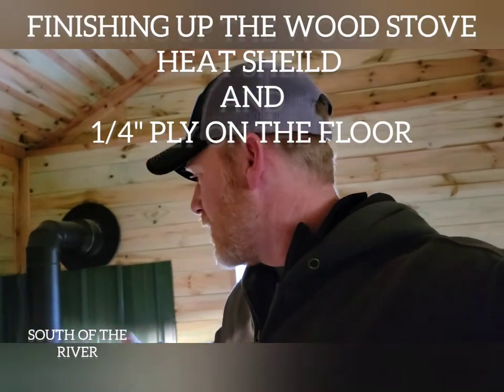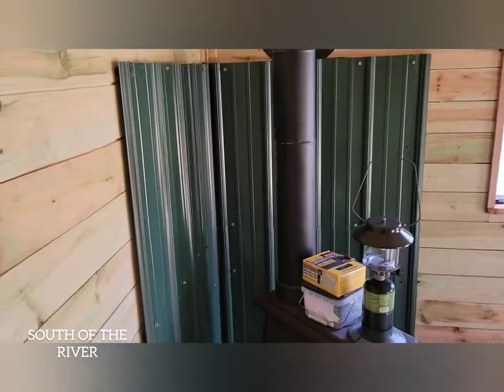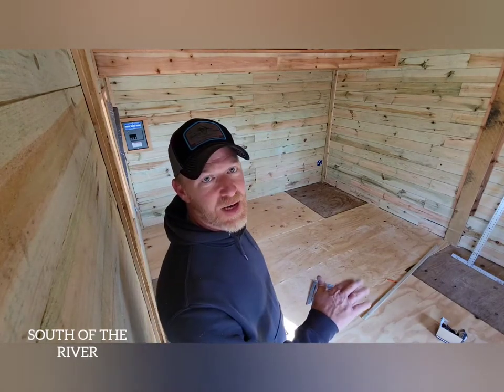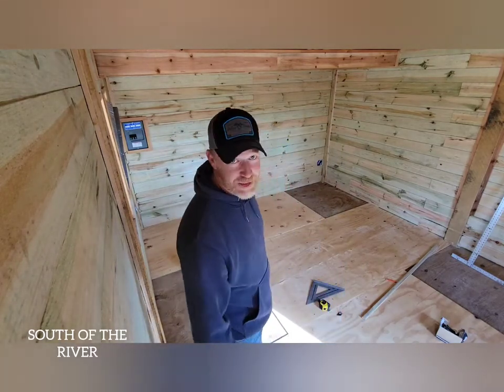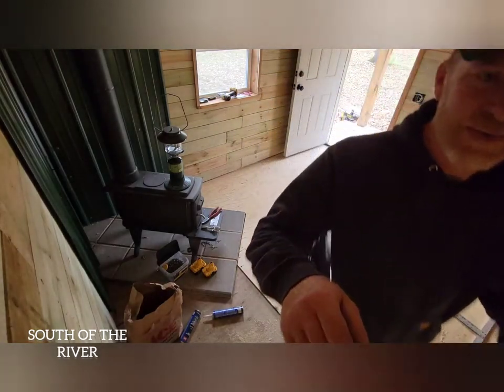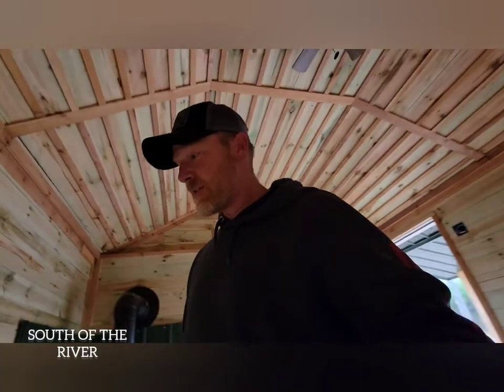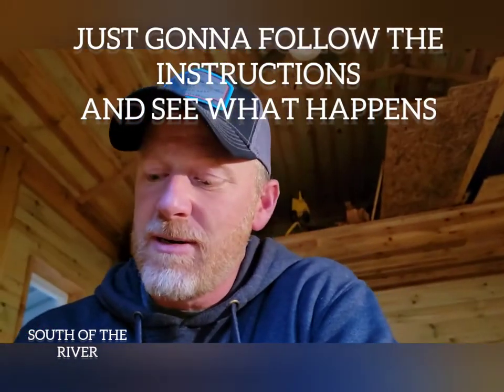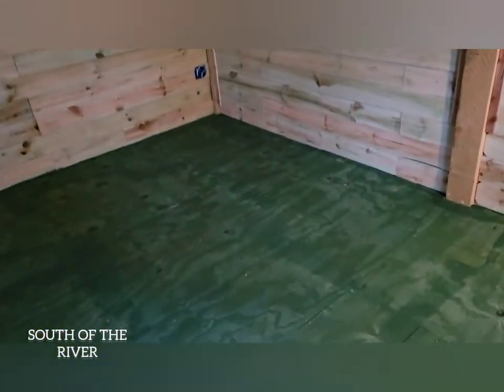TINY CABIN IN THE WOODS PART/14. FINISHING UP THE HEAT SHEILD AND FLOOR WORK??